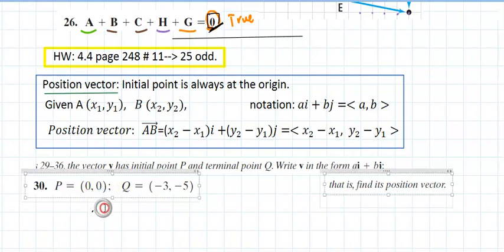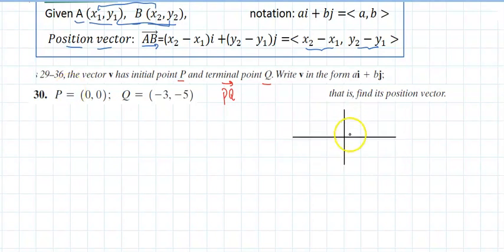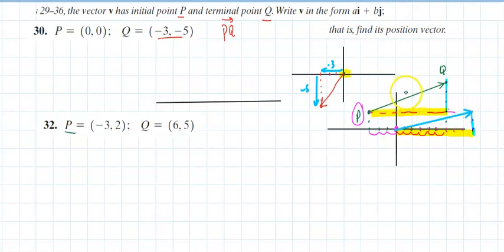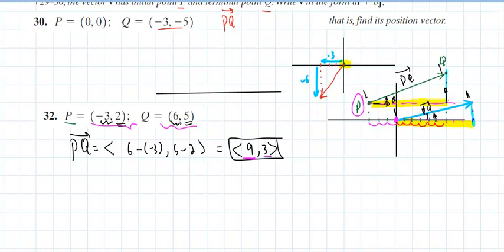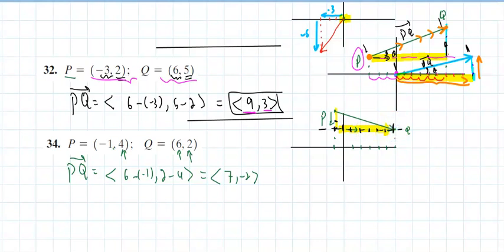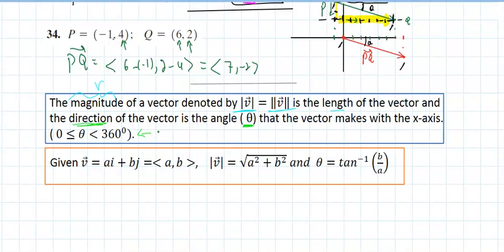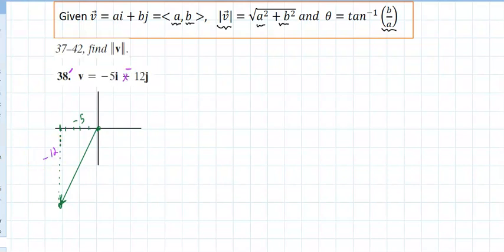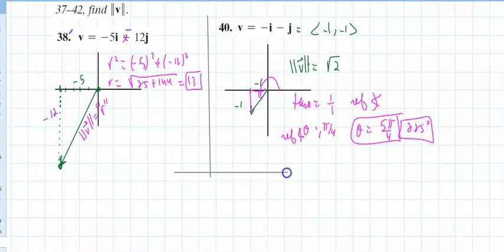MPath 8 section 4.4(2) Vectors